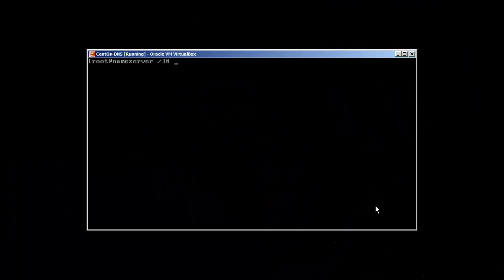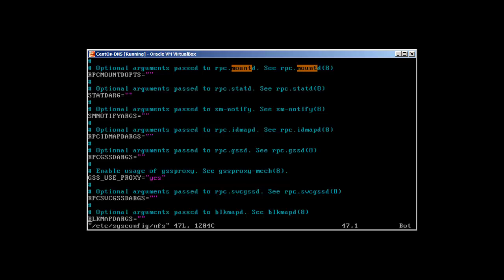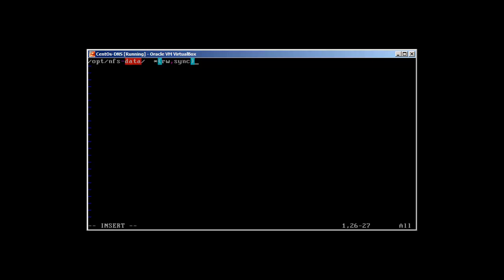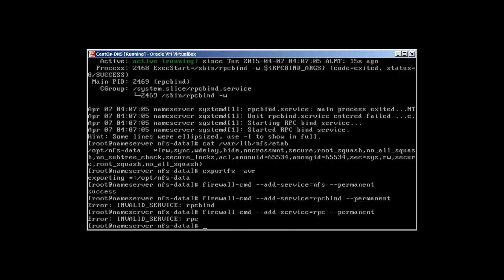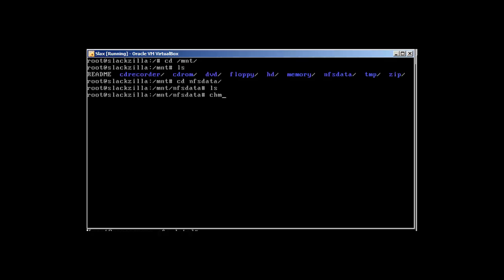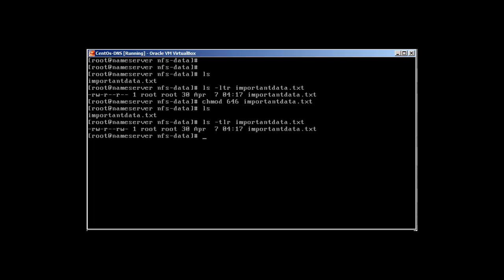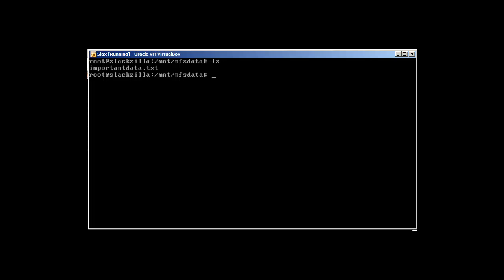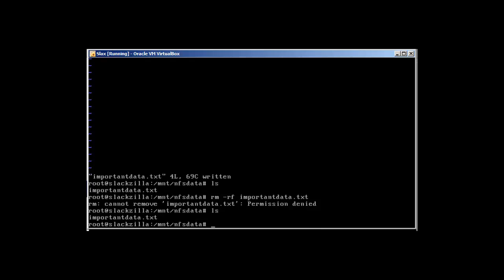Linux NFS Server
In this video i will show you how to create NFS ( Network File Sharing Server on Linux. I will also show you how to make shares permanent.
Thanks,
sal